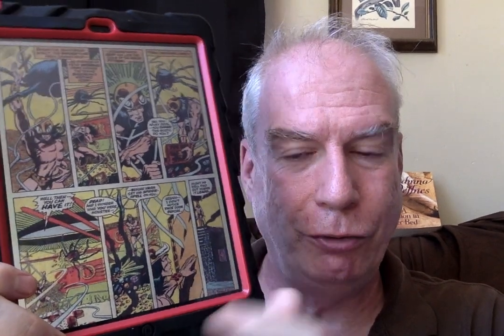Epic Wednesdays: The Coming of Conan!